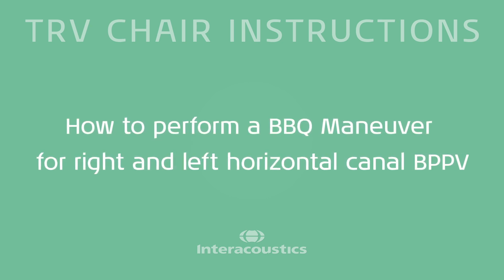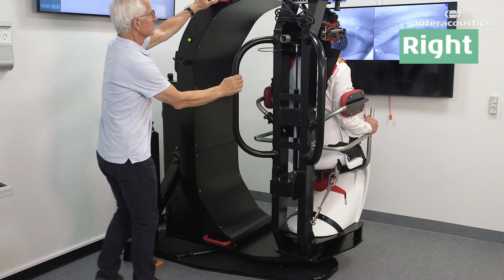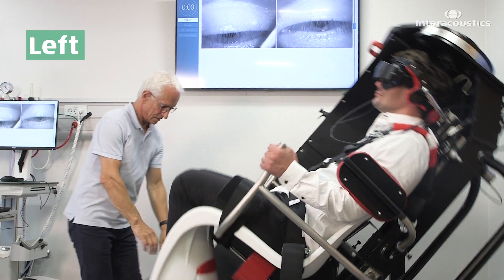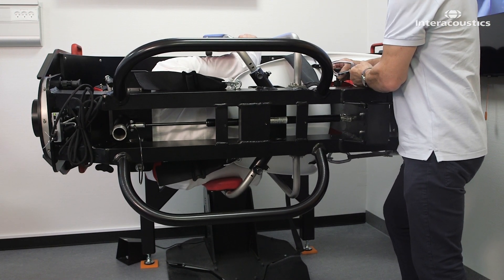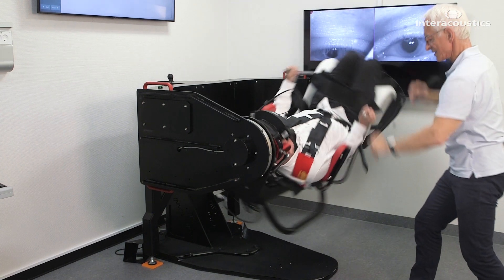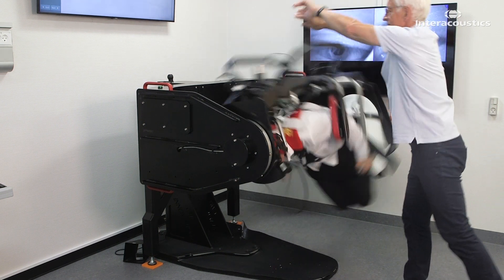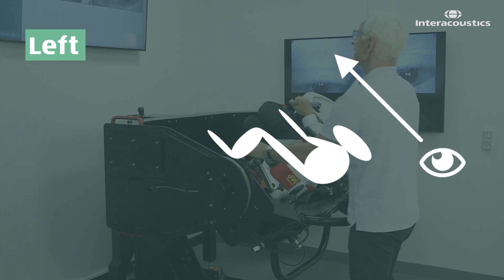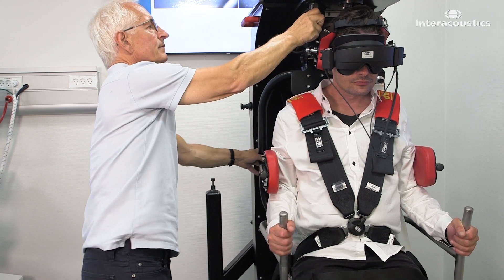TRV chair: How to perform a dynamic BBQ maneuver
This is how you perform a dynamic BBQ manuever in the TRV chair. This maneuver is used to treat left and right horizontal canal BPPV. The dynamic BBQ maneuver is suitable to treat both cupulolithiasis and canalithiasis.

This video is one in a series of videos, explaining how to use the TRV chair.

The TRV Chair is a unique tool for the diagnosis and treatment of benign paroxysmal positional vertigo (BPPV). With the TRV Chair, examiners can rotate their patients 360 degrees along the plane of each semicircular canal. It is also possible to lock the patient in any position for a detailed look at each semicircular canal.
The TRV Chair is used in conjunction with the VisualEyes™ software and VNG goggles.
To purchase the TRV Chair, contact your local distributor.Interacoustics is a world-leading diagnostic solutions provider in the field of hearing and balance assessment. We design, manufacture, and sell products across the whole audiological spectrum, from small portable devices to full clinical instruments. Our products are sold in more than 100 countries through our extensive network of sales companies and distributors.